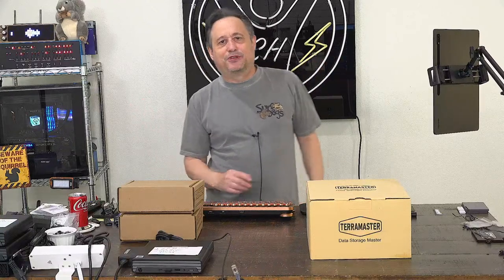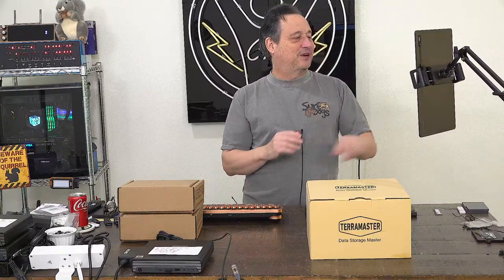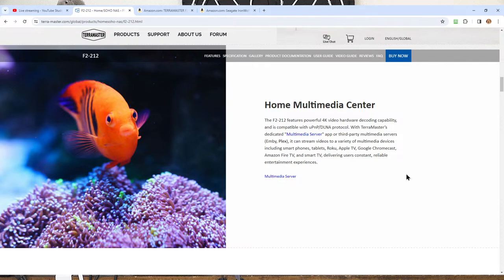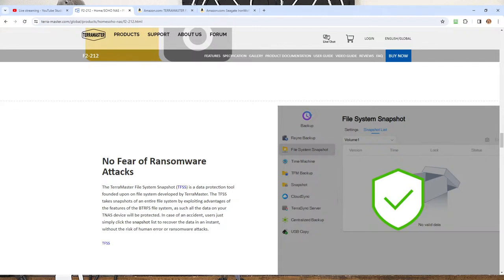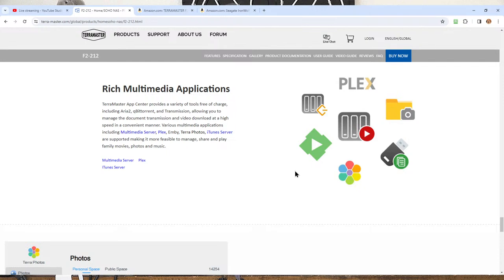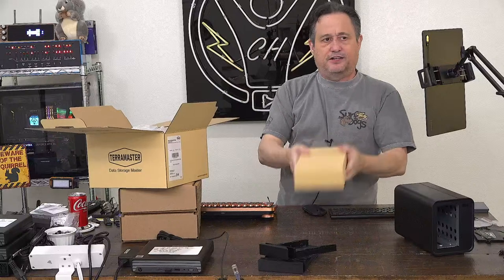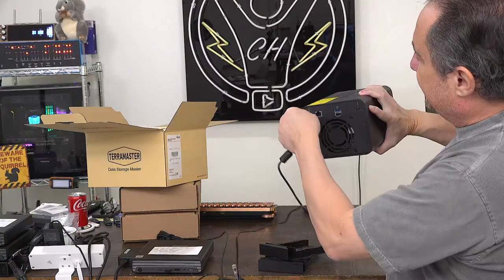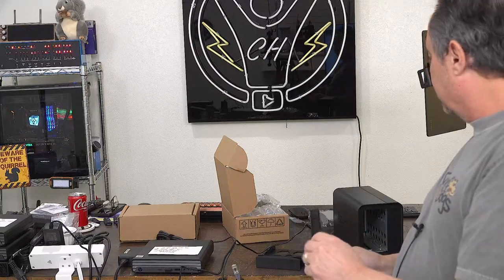LIVE - TerraMaster F2-212 2bay NAS - Happy Holidays! Christmas Eve Review - Join Us!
TerraMaster new cost-effective 2-bay NAS F2-212.

It possesses all the features that the competitor's have but less expensive.

- More Secure Private Cloud Storage
- Tool-free hard drive tray design
- Supports the latest TOS 5 Operating System and TRAID Flexible Array
- Snapshot and TFSS Protection
- Supports up to 44 TB of raw storage
- Powerful 4K video hardware decoding capability

22tb Seagate Iron Wolf Pro (renewed)

Learn about drive size reporting here:
"Why does my hard drive report less capacity than indicated on the drive's label?"

Buy legit Windows keys on vip-cdkdeals here!

Windows 10 Pro OEM GLOBAL CD-KEY

Windows 10 Pro OEM CD-KEY GLOBAL (2 PC)

Windows 11 Pro OEM GLOBAL CD-KEY

Office 2021 Professional Plus CD Key Global

Office 2019 Professional Plus CD Key Global

Office 2016 Professional Plus CD Key Global

Windows 10 PRO OEM + Office 2019 Professional Plus CD Keys Pack

Windows 10 PRO OEM + Office 2016 Professional Plus CD Keys Pack

Everything you see in my videos is available for purchase via Amazon: